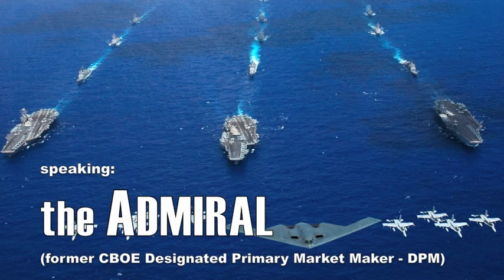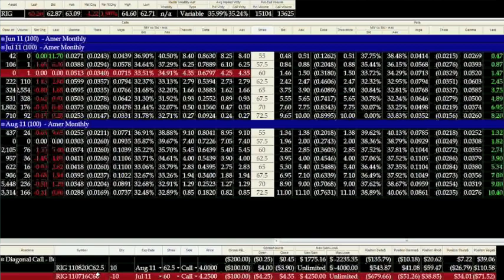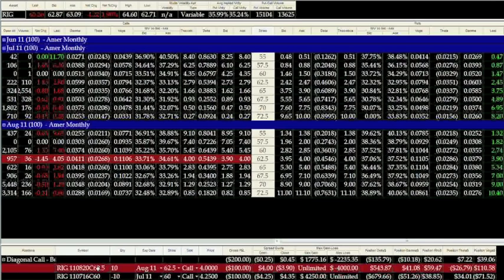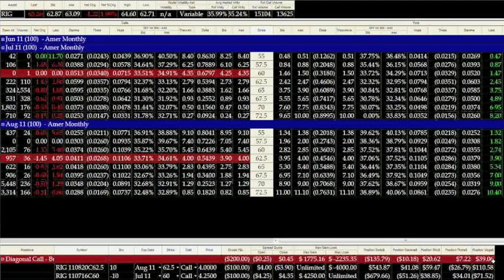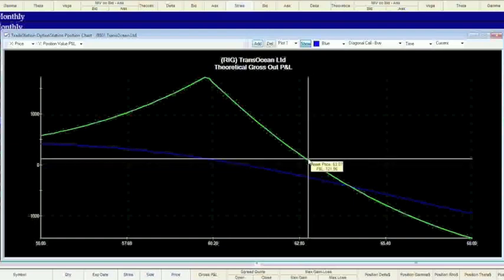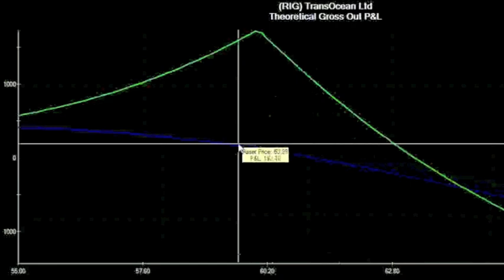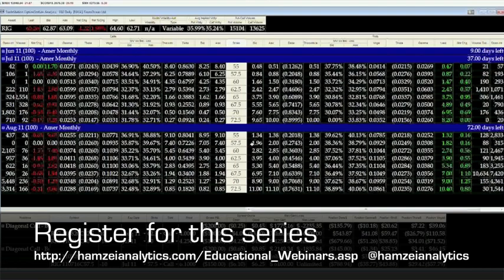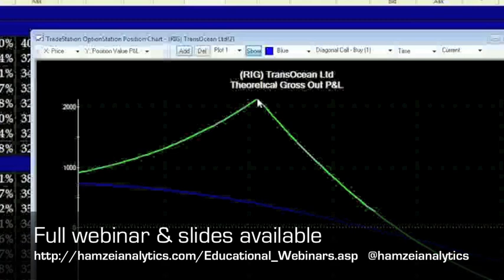Bearish Call Diagonals - Trade Options Like a DPM Webinars #10: Diagonal Spreads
- Learn how to trade a bearish call diagonal spread from The Admiral, a former CBOE Designated Primary Market Maker.  Learn the key characteristics of call diagonal spreads and how to structure a call diagonal when you have a bearish view about a stock.

This an excerpt from "Trade Options like a DPM Webinar #10: Diagonal Spreads"

"DIAGONAL SPREADS" OPTIONS WEBINAR DESCRIPTION (JUNE 8, 2010, 1800 CT)

An options strategy established by simultaneously entering into a long and short position in two options of the same type (two call options or two put options) but with different strike prices and expiration dates.

ABOUT "THE ADMIRAL"

The featured speaker, whom we affectionately call "The Admiral," was a Designated Primary Market Maker (DPM) on the floor of the CBOE for five years. Although we're not using his real name (so don't ask!) suffice it to say that we consider him to be one of the most knowledgeable option traders on the planet. As a floor trader in the '80s and '90s he did the opening options rotation for 5-25 stocks the old-fashioned open outcry way—meaning he opened each option strike price for each of these stocks within the first 30 minutes of trading, both calls and puts.

That meant he had to price more than 500 option strikes, plus as a market maker he traded and kept the markets current. As a DPM, technology brought forth auto-quoting of option series, but pricing of those quotes remained his responsibility. Trading 1 million shares of stocks and 50,000 options contracts was a normal day for him. In 27 years at CBOE, he has traded through the crash of '87, the smaller crash of '90 and the tech bubble in 2000. He has traded three-digit volatility and seen every possible market environment imaginable. So, if you're going to learn options, it might as well be from the very best.